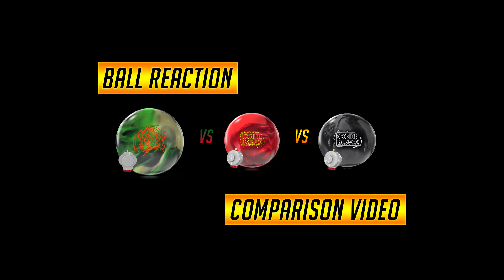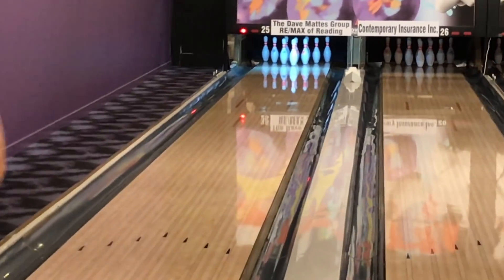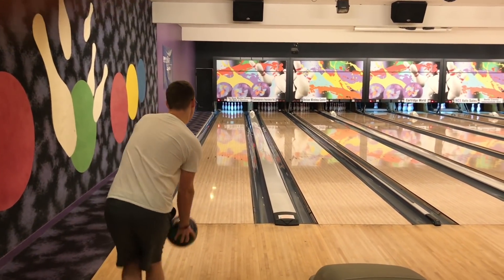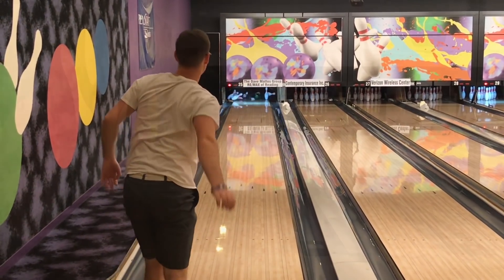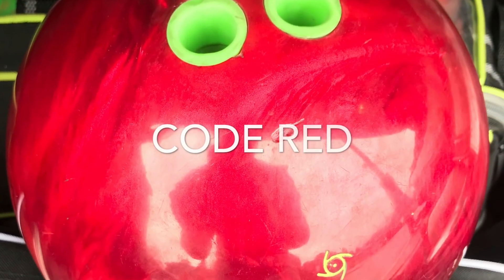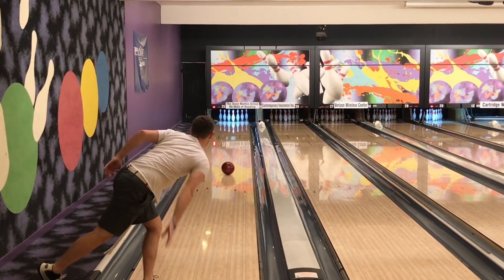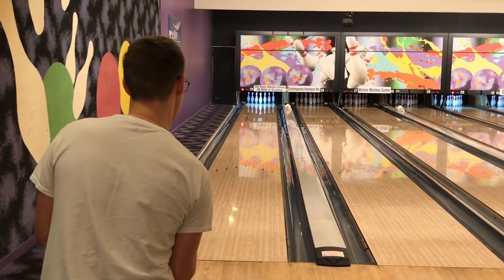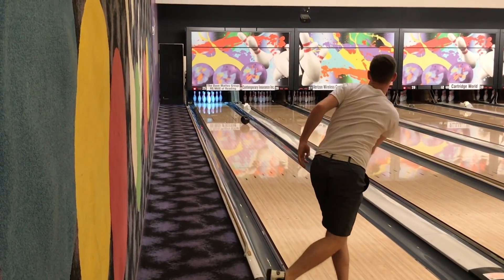Storm Intense Bowling Ball Reaction Comparison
Intense ball reaction comparison to Code Red and Code Black!

01:31 - Code Red R2S Hybrid cover -
02:29 - Code Black - R2S Pearl Cover -
03:32 - Fun Shot

Tester: Jack Celmer
Rev Rate: Approx 375
PAP - 4 7/16 over 1 1/4 ^